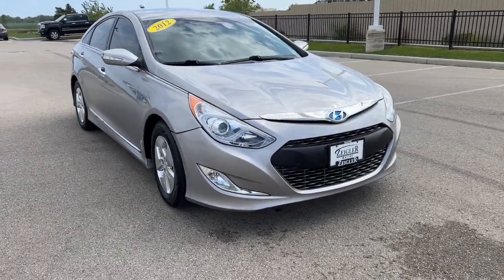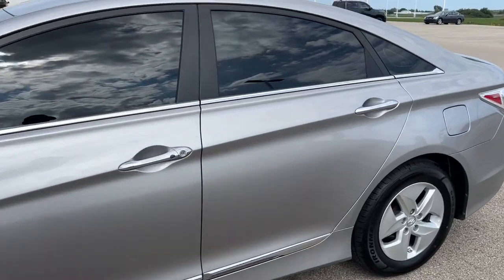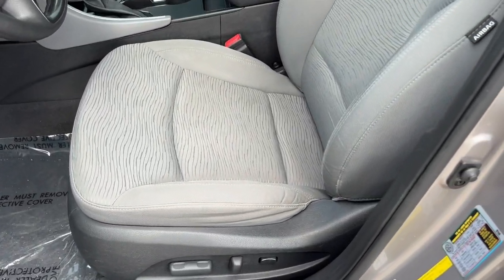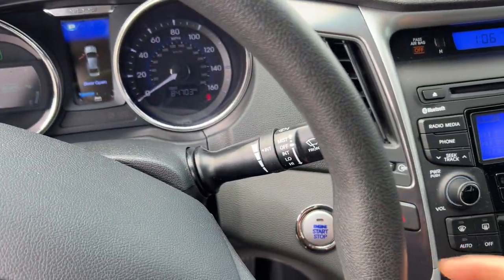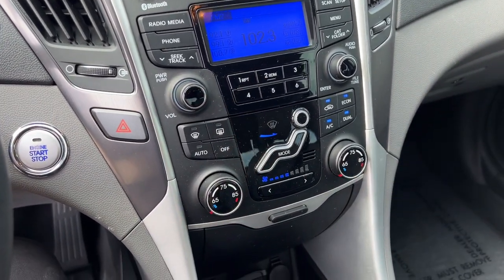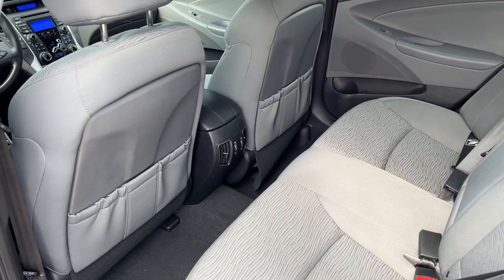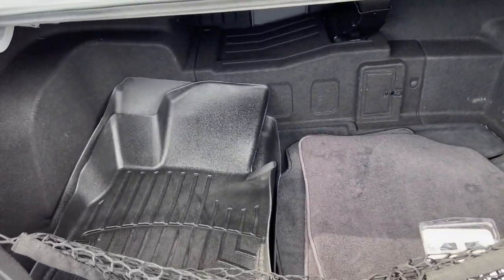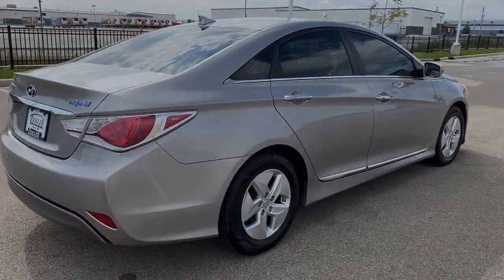2012 Hyundai Sonata_Hybrid Mount Pleasant, Racine, Kenosha , Burlington, Milwaukee P10526A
Hyper Silver Metallic Used 2012 Hyundai Sonata_Hybrid Base available in 1701 SE Frontage Rd., Mt. Pleasant, Wisconsin at Zeigler Honda of Racine. Servicing the Mount Pleasant, Racine, Kenosha , Burlington, Milwaukee area.

2012 Hyundai Sonata_Hybrid Base - Stock#: P10526A

Odometer is 23240 miles below market average! 16 x 6.5J Eco-Spoke Aluminum Alloy Wheels 270V Lithium Polymer Battery 4.2 TFT Multi-Function Trip Computer 4-Wheel Disc Brakes 6 Speakers ABS brakes Air Conditioning AM/FM radio: SiriusXM Anti-Lock Braking System (ABS) Anti-whiplash front head restraints Automatic Light Control Automatic temperature control Bodyside Molding Tinted Chrome Inserts Brake assist Bumpers: body-color Cargo Mat Cargo Net Carpeted Floor Mats CD player Chrome Exterior Door Handles Chrome Interior Door Handles Delay-off headlights Driver door bin Driver vanity mirror Dual Automatic Temperature Control Dual front impact airbags Dual front side impact airbags Electroluminescent Instrument Cluster Electronic Stability Control Emergency communication system: Blue Link Floor Console Mounted Rear Vents Four wheel independent suspension Front Active Head Restraints Front anti-roll bar Front Bucket Seats Front Center Armrest w/Storage Front dual zone A/C Front Fog Lights Front fog lights Front reading lights Front Front Seat Side & Curtain Airbags Fully automatic headlights Headlight LED Accents Heated door mirrors Hybrid Starter-Generator (HSG) Hyundai Blue Link Telematics System Illuminated entry Integrated Bluetooth Hands-Free Phone System iPod Cable Leather Shift Knob Leather steering wheel Leatherette Interior Panel Door Inserts Leather-Wrapped Steering Wheel & Shift Knob LED Taillights Low tire pressure warning Occupant sensing airbag Option Group 01 Outside temperature display Overhead airbag Overhead console Panic alarm Passenger door bin Passenger vanity mirror Permanent Magnet High-Power Density Motor Power door mirrors Power driver seat Power steering Power windows Premium Cloth Seating Surfaces Proximity Entry w/Push Button Start Radio: Autonet AM/FM/CD/MP3 Audio System Rear anti-roll bar Rear seat center armrest Rear window defroster Remote keyless entry Remote Keyless Entry & Alarm w/Engine Immobilizer Security system Side Mirror-Mounted Turn Signal Indicators SIRIUSXM Satellite Radio Solar Control Glass Speed control Speed-sensing steering Speed-Sensitive Wipers Steering wheel mounted audio controls Steering Wheel Mounted Cruise/Audio/Phone Controls Telescoping steering wheel Tilt steering wheel Traction control Traction Control System Trip computer Turn signal indicator mirrors Unique Tinted Chrome Front Grille Variably intermittent wipers Virtual Engine Sound System (VESS). 2012 Hyper Silver Metallic Hyundai Sonata Hybrid FOR A GREAT EXPERIENCE visit Zeigler Honda of Racine because we take pride in treating our customers like family ensuring that your experience is one that you will never forget. We have 4.7 Google Rating! Making our store the highest rated Honda dealer in the state of Wisconsin! Every vehicle has been through a multi-point safety inspection and professionally cleaned and disinfected for your protection. With a convenient location off of I-94 at exit 333; we are proud to serve customers in Racine Sturtevant Caledonia Mount Pleasant Union Grove Burlington Kenosha Bristol Waukesha Milwaukee Oak Creek and many other surrounding areas! Our Sales Consultants are Factory Certified and have earned some of the highest customer satisfaction ratings in Southeast Wisconsin. We specialize in New Honda Certified Pre-Owned Honda as well as many other makes and models that fit all budgets and prices. We offer affordable purchase and leasing options. If you are traveling from Waukegan Gurnee Naperville Pleasant Prairie Antioch Fox Lake or even Madison feel free to browse our entire inventory of new or pre-owned vehicles right from your home: zeiglerhondaracine.com. Even if we dont have the exact vehicle in our inventory we will gladly bring one in for you and still guarantee the lowest price
Option Group 01|16 x 6.5J Eco-Spoke Aluminum Alloy Wheels|Premium Cloth Seating Surfaces|Radio: Autonet AM/FM/CD/MP3 Audio System|Carpeted Floor Mats|Cargo Mat|Cargo Net|Wheel Locks|iPod Cable|270V Lithium Polymer Battery|Anti-Lock Braking System (ABS)|Front, Front Seat Side & Curtain Airbags|Automatic Light Control|Hyundai Blue Link Telematics System